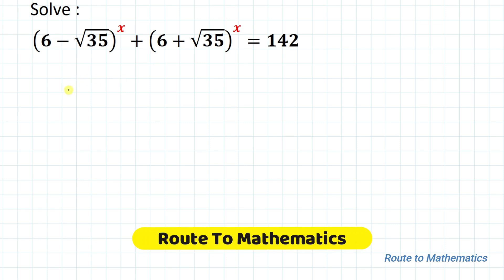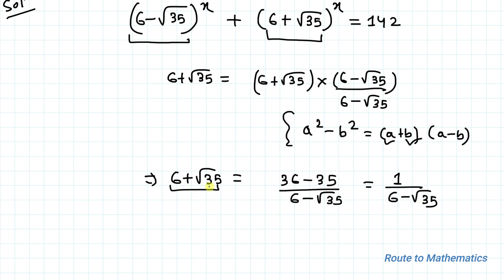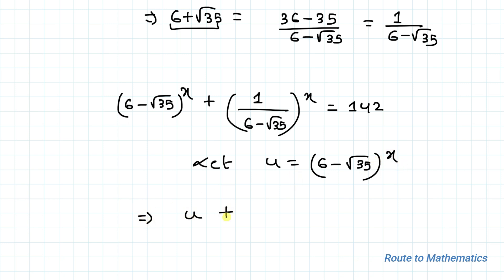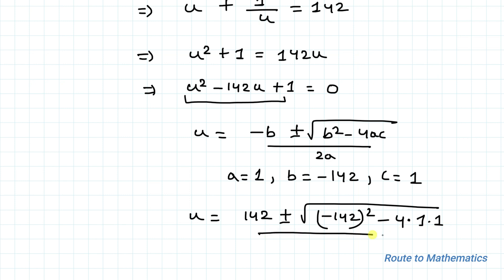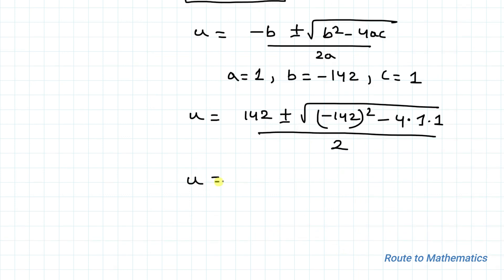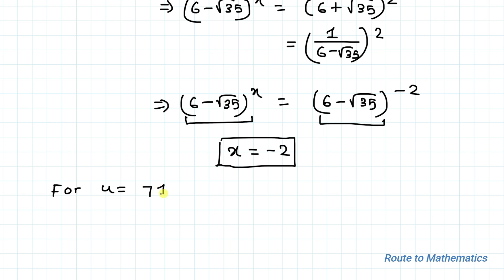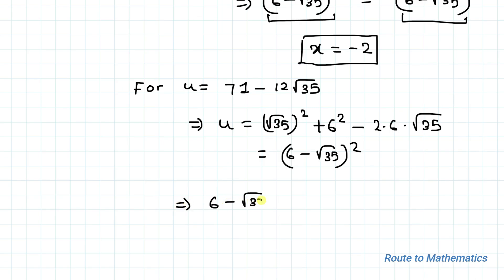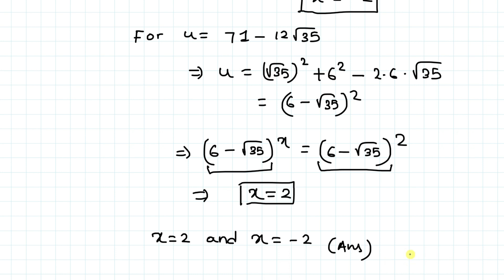A Nice Exponential Equation | Solve This Equation For x